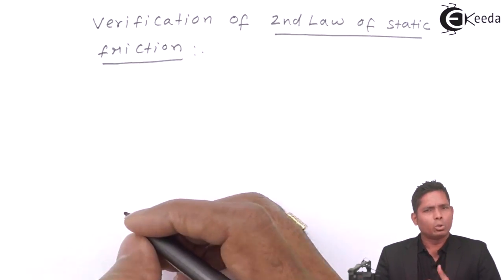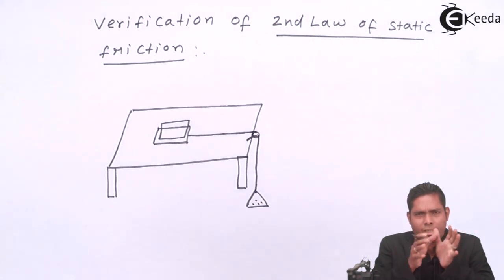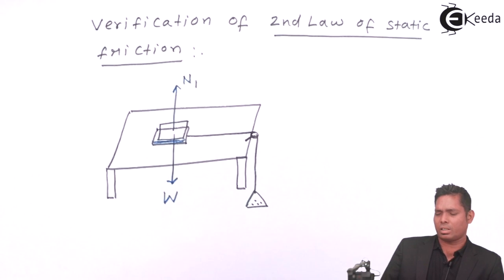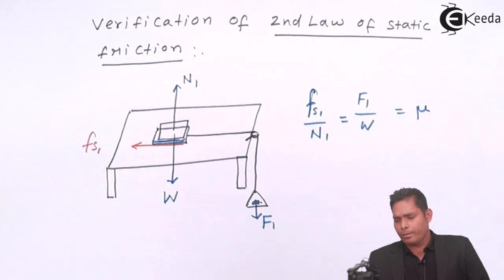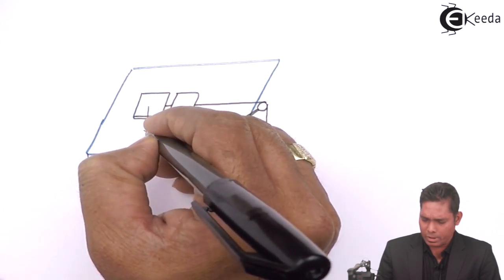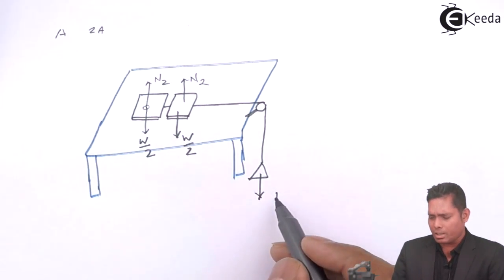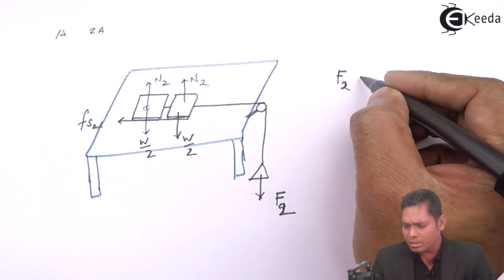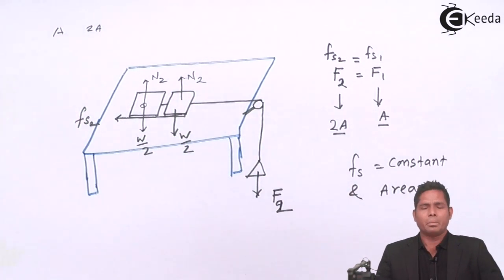Verification of Second Law of Static Friction - Friction - Physics Class 11 - HSC - CBSE - IIT JEE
Video Lecture on Verification of Second Law of Static Friction from Friction in Solids and Liquids chapter of Physics Class 11 for HSC, IIT JEE, CBSE & NEET.

2) Verification of First Law of Static Friction - Friction - Physics Class 11 - HSC - CBSE - IIT JEE

1) Verification of Third Law of Static Friction - Friction - Physics Class 11 - HSC - CBSE - IIT JEE

2) Thrust and Pressure in a Fluid - Friction - Physics Class 11 - HSC - CBSE - IIT JEE | Ekeeda.com

Happy Learning : )